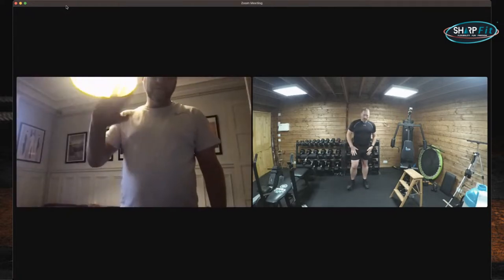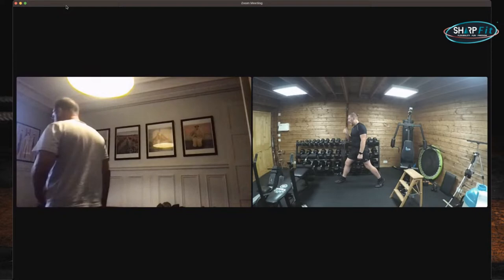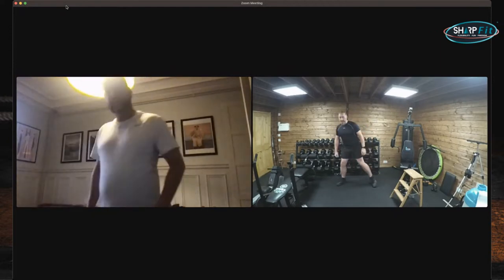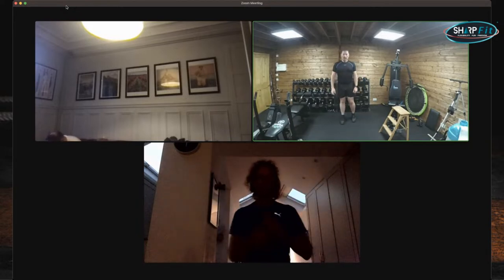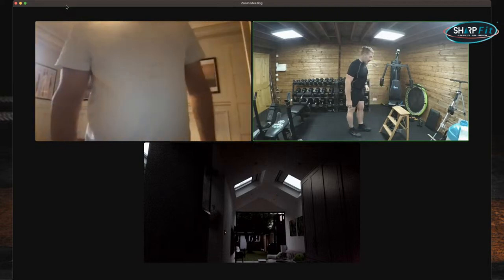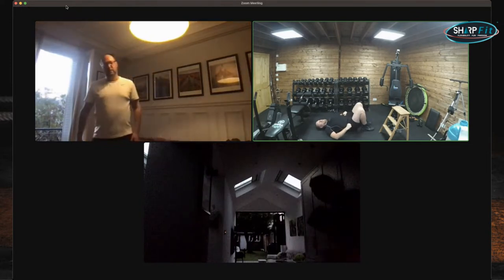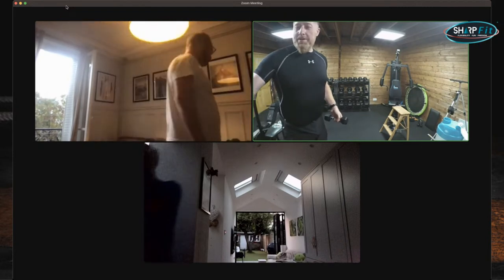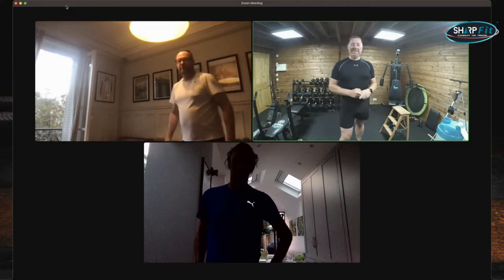SharpFitTV Virtual Exercises #144 – Lower Body Friday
Hello & good morning! Join us with this morning's workout. You are welcome to join us in the session at 6am by joining the SharpFit Virtual Exercise Classes Facebook group Thankyou to all who have joined, I hope you all have a productive day! Feeling fun, flexible and free!

💪LATEST BOOK

▼ FOLLOW ME ▼

I am Martin Sharp, the founder of SHARP Fit and a multi-award winning international consultant, coach, speaker and author.

At age 43, my working lifestyle led me to weigh 154kg/340lb with a 54"/137cm waist. But by age 45, I weighed just 94kg/207lb with a 32"/81cm waist.

I now specialise in transforming busy and overweight business owners and consultants to become fitter, happier and more confident.

As a business transformation consultant since 1993, I also understand the unique challenges you face and why up until this point, it has not been easy to fit your health into your lifestyle.

Reach out to me for a discovery call, and I'll lay out a critical path for you to follow that will take you from where you are to where you want to be.

I work tirelessly to ensure every engagement ended with success. When problems appeared, I'd find a solution. When not working with clients, I am a devoted husband and father to my loving and highly supportive family. Ensuring that they live a life full of amazing experiences and fantastic lessons.

👍 Thank you for training with me this morning!